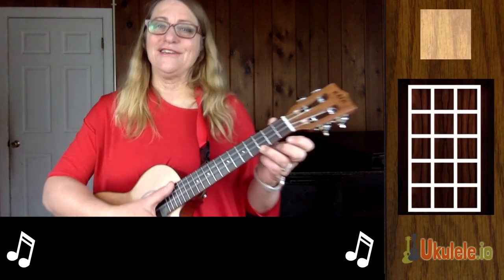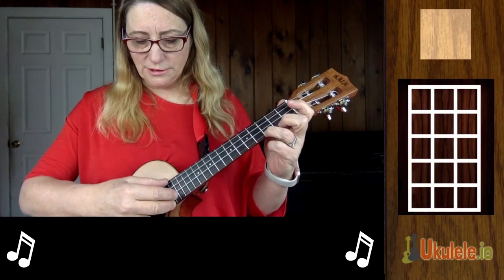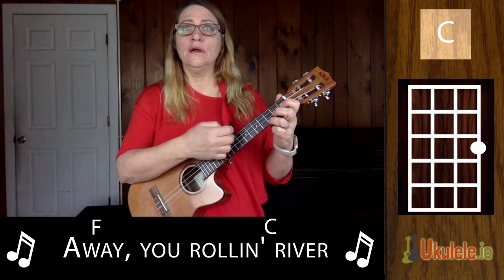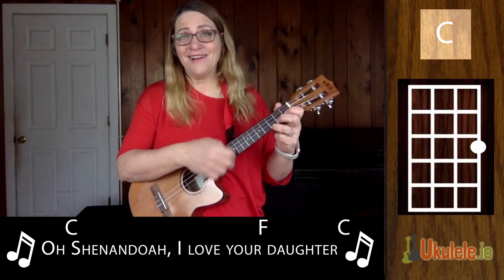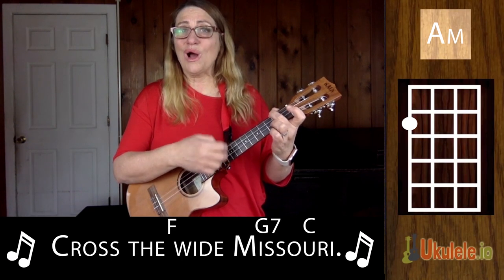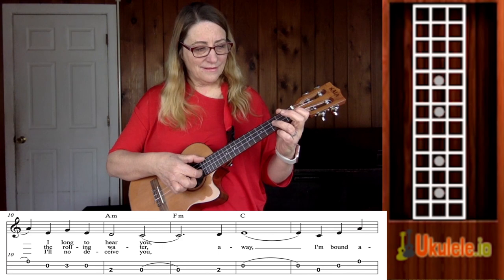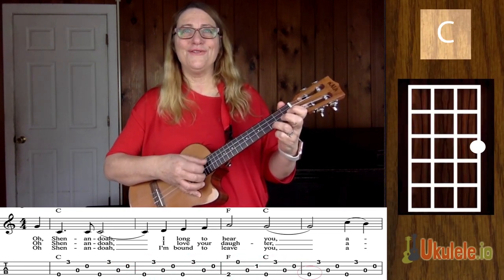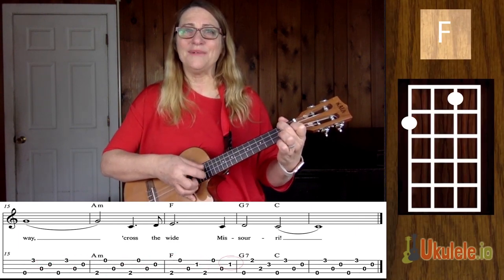Shenandoah Easy Ukulele Song - Ukulele Sisters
Learn "Shenandoah" or "Oh Shenandoah" fast with our ukulele tutorial with onscreen lyrics and chord diagrams. This classic American folk song is featured in our upcoming book "21 Easy Ukulele Folk Songs".

The song appears to have originated with Canadian and American fur traders who traveled down the Missouri River in canoes, and has developed several different sets of lyrics.

Some lyrics to the Oneida chief Shenandoah and a canoe-going trader who wants to marry his daughter. By the mid 1800s versions of the song had become a sea shanty heard or sung by sailors in various parts of the world.

The song is popular in local organizations such as Shenandoah University, Southern Virginia University, Washington and Lee University, and the Virginia Military Institute.

It's been covered by Bob Dylan, Judy Garland, Arlo Guthrie, The Kingston Trio, Van Morrison, Keith Jarett, Jerry Garcia, Bing Crosby, Glen Campbell, Harry Belafonte,  and numerous classical singers and choirs.

Book + 40 video lessons for one low price!

- Shenandoah Easy Ukulele Song- 21 Ukulele Songs

ukulele songs, easy ukulele songs for beginners, ukulele, ukulele songs for beginners, easy ukulele songs, beginner ukulele songs, how to play ukulele for beginners, beginner ukulele, ukulele beginner